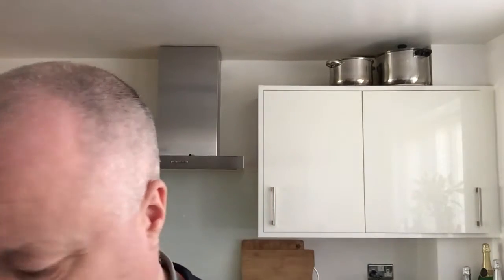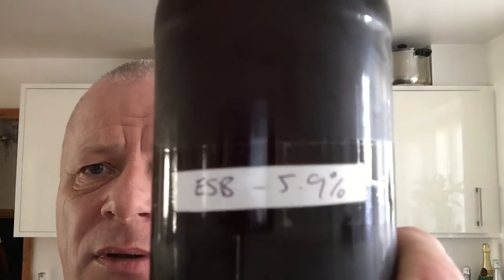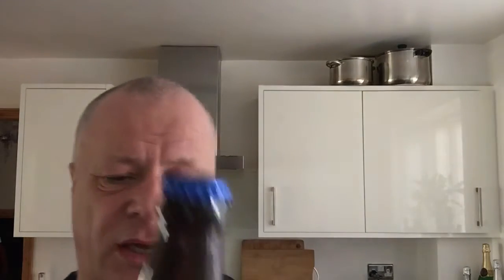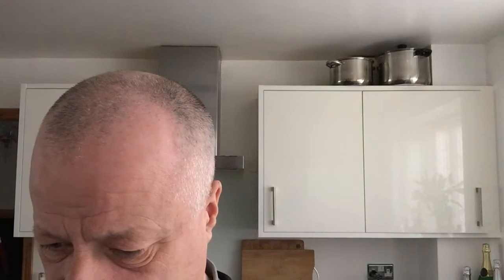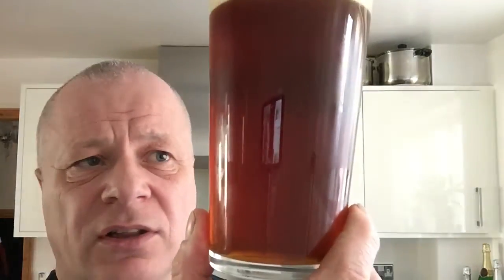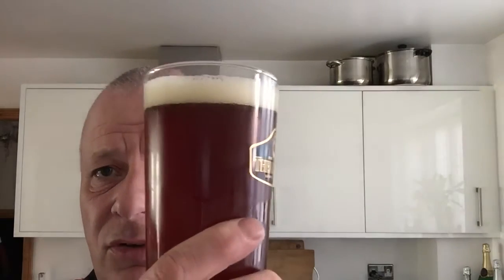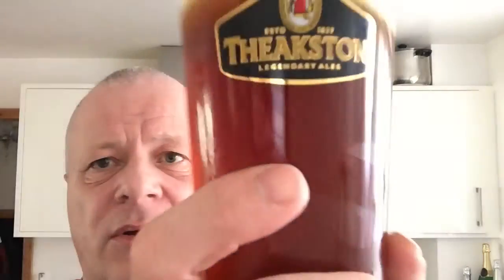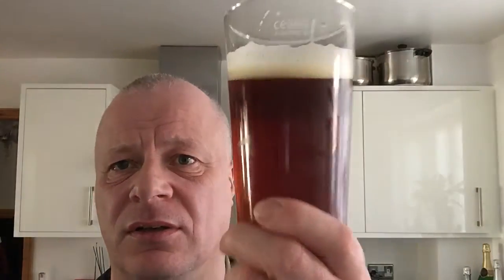Beer Review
ESB review the 2nd time I've had one in a week,this chia was sent to me from Adam The Baldy's Homebrew.

Cheers Adam cracking drink.